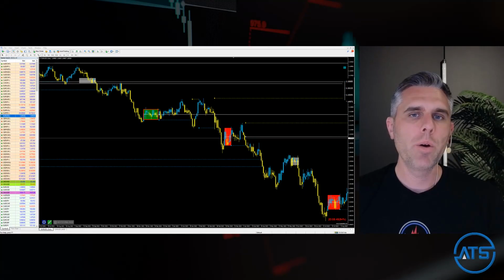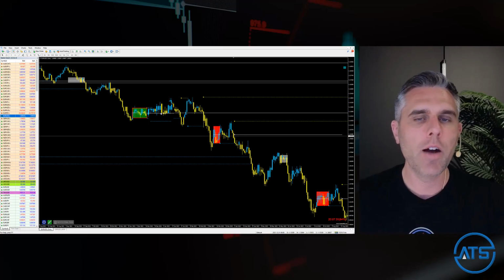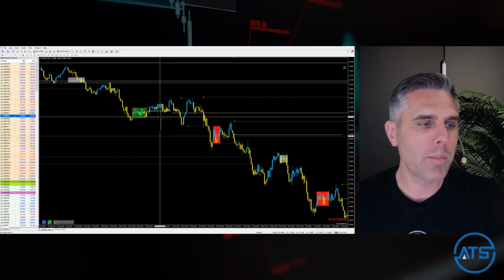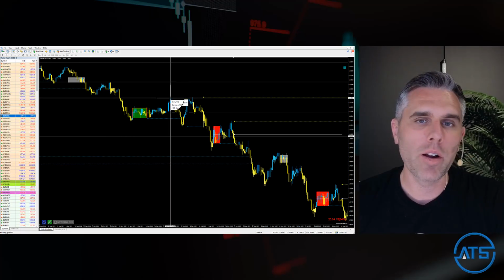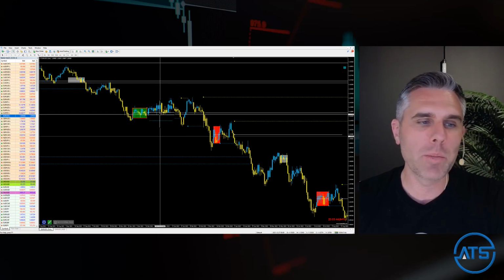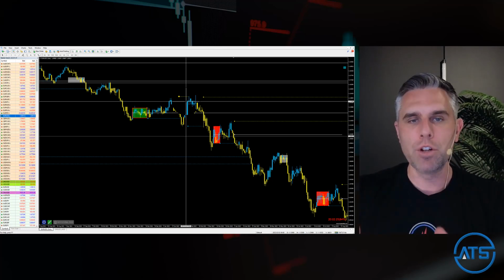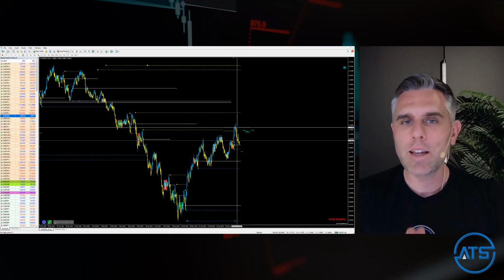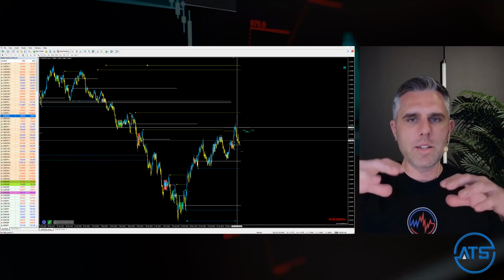4 ATS Components Liquidity Lines